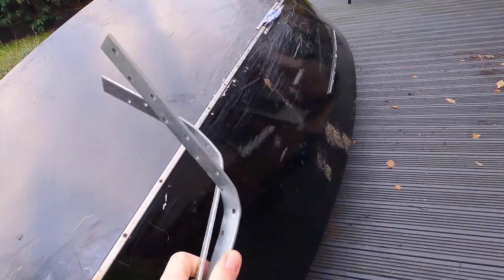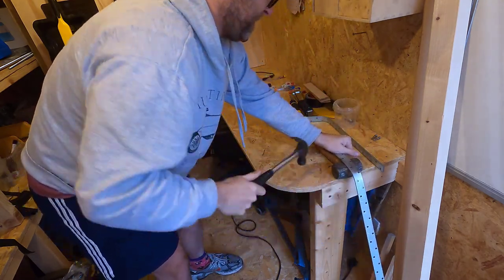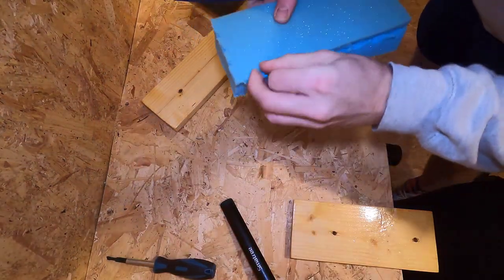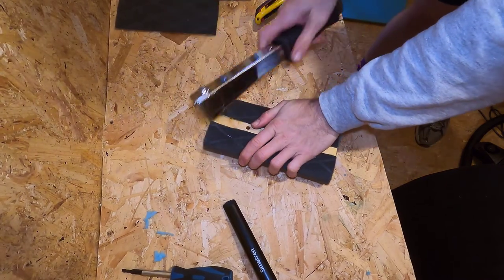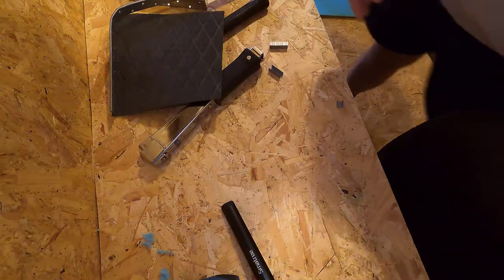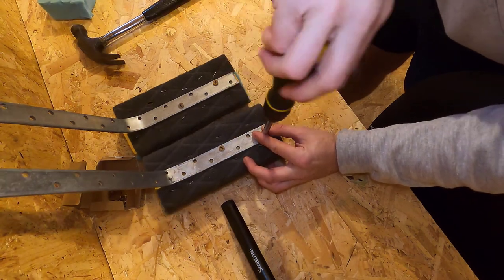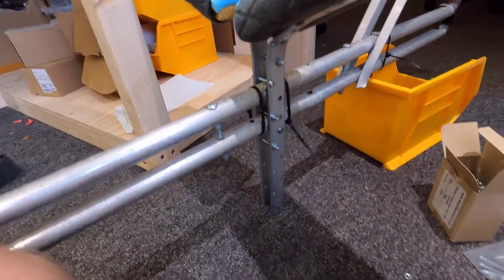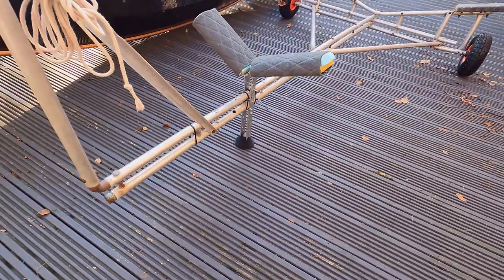Trolley Overhaul - Part 3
Finally I turn to the new Bow pads on the trolley and add in a nice foot so the trolley stays flat. I think this will let the bouyancy tanlks drain better when on the standing.

00:00 A look at the new metalwork
01:06 Hammering the metalwork into shape
02:00 Attaching the foam and carpet coverings
06:49 Screwing the pads onto the metalwork
09:05 Bolting everything back together
10:30 Testing the trolley still fits the road trailer
11:27 Making a foot